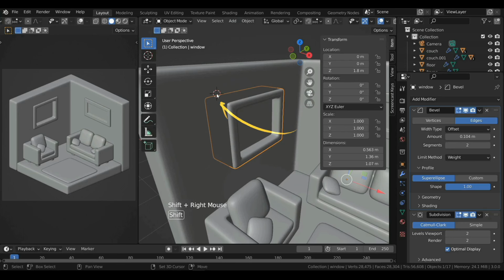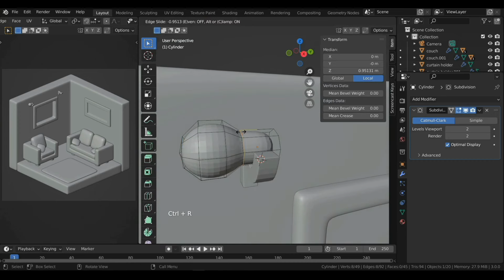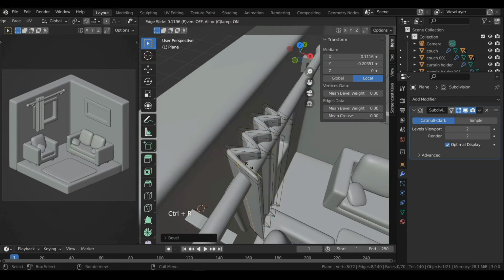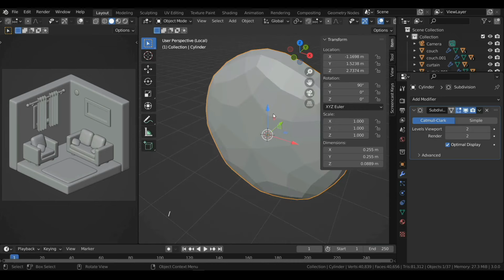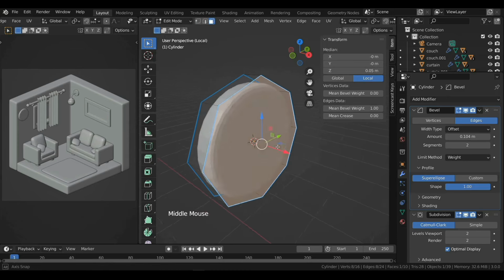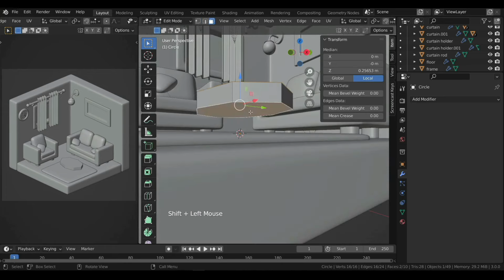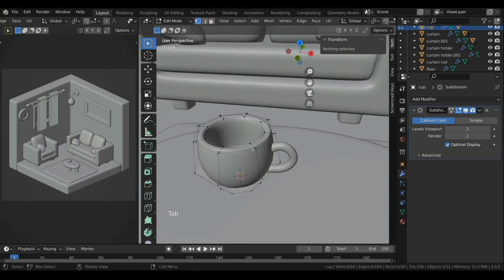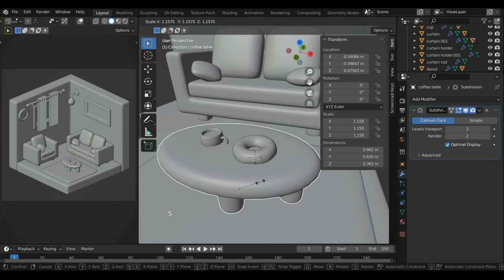Blender 3D - Create a 3D Isometric Living Room | Beginner Tutorial | Part 2/3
Don't forget to save the project (ctrl+shift+S). I forgot to add the part where I saved in the video.

sale on the full course: Blender 3D Stylized Rooms
Blender Market: Coming soon...

This is Part 2 of the Blender 3D Stylized Living Room

If you have any problem following this video you can also check out my previous 20 minute Blender beginners guide

Chapters:
00:06 Curtain rod and holder
04:47 Curtains
08:26 Wall lamp
11:06 Wall clock
14:07 Coffee table
15:43 Coffee cup and plate
18:24 Donut part 1